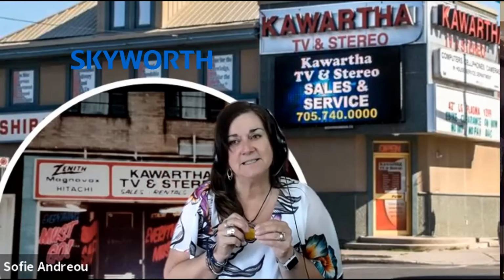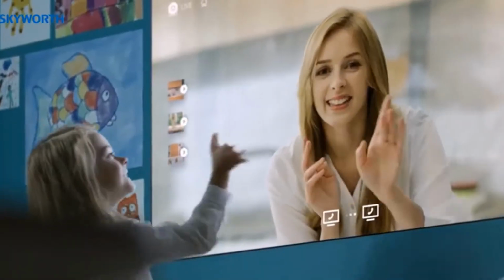Skyworth TV Features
What Skyworth TVs you ask? Let us have the experts share the Skyworth TV experience with you! The TV that upgrades itself while you sleep!